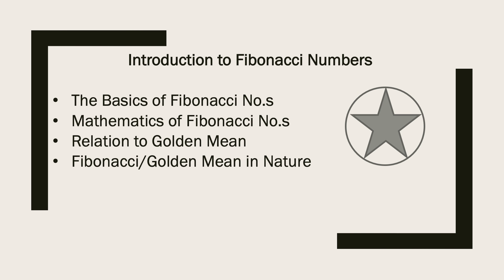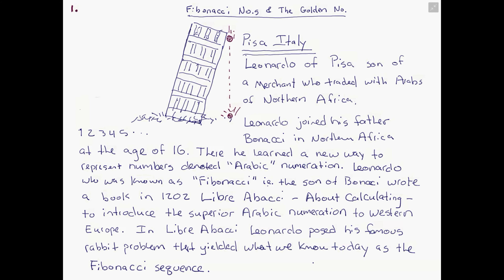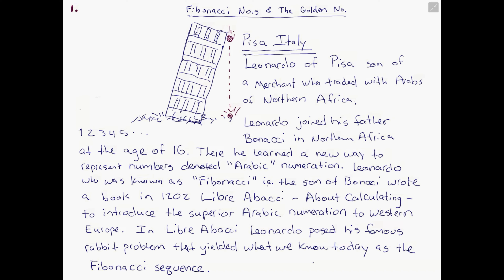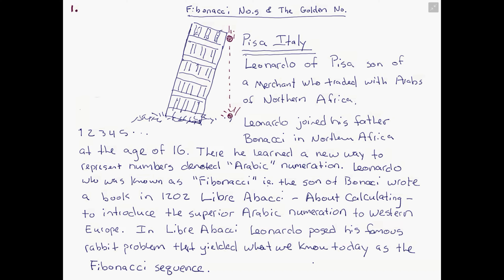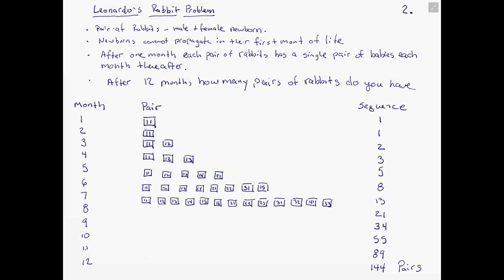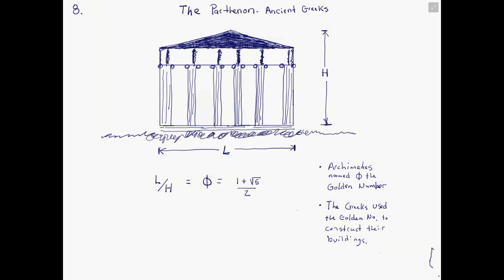Introduction to Fibonacci Numbers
An Introductory Video to Fibonacci Numbers